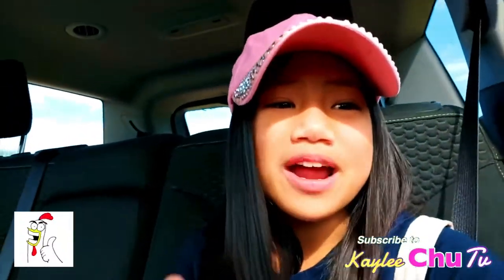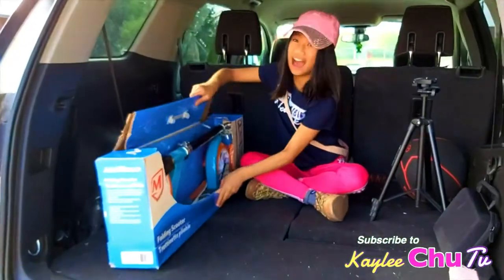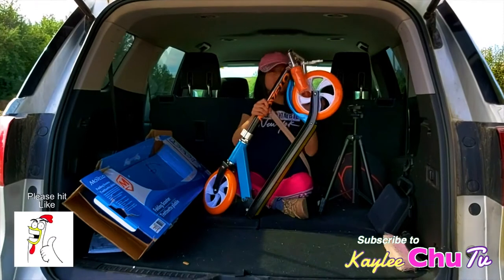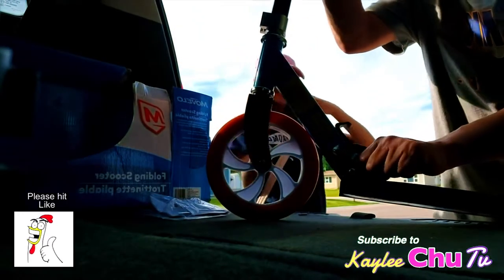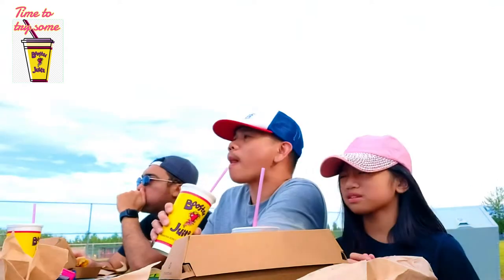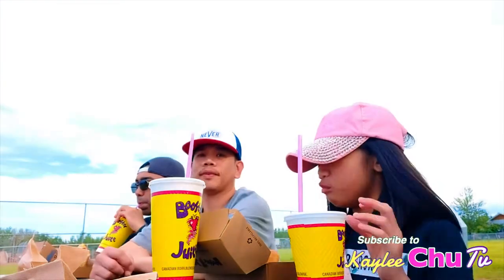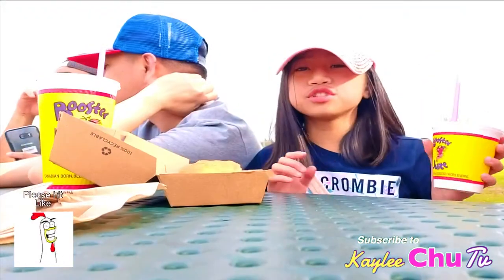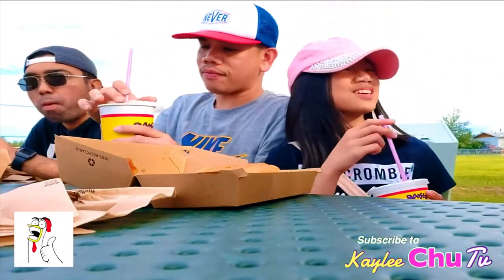Booster juice in Hay River.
On one hot summer weekend here in Hay River, we are lucky to have been visited once again by a mobile Booster juice truck. Join me in this video as we enjoyed refreshments serve by this store. It brings me back to my younger days back in my hometown Mississauga where you will find a lot of this booster juice store. Have fun with the video. cheers